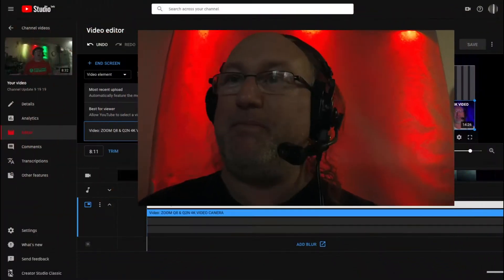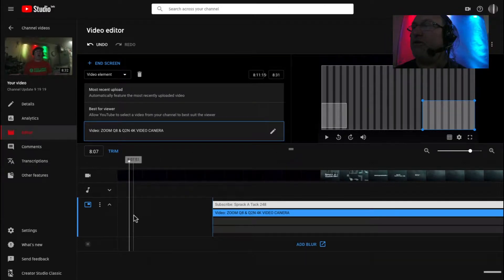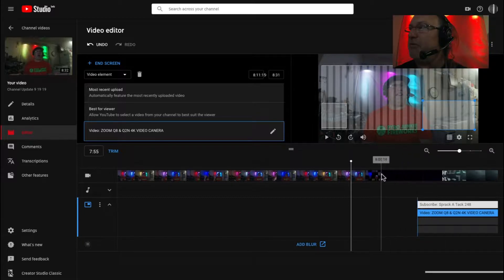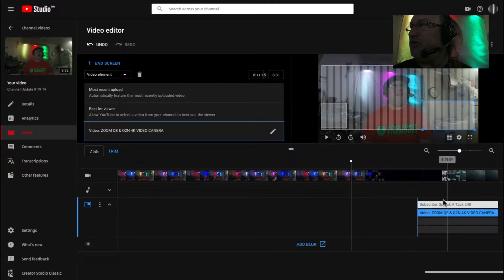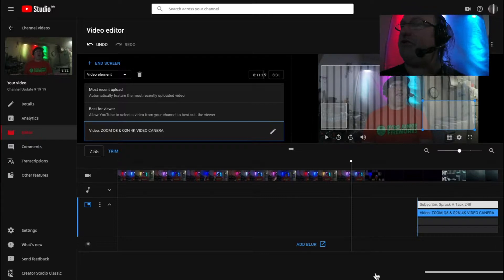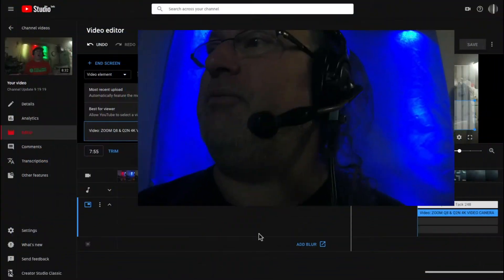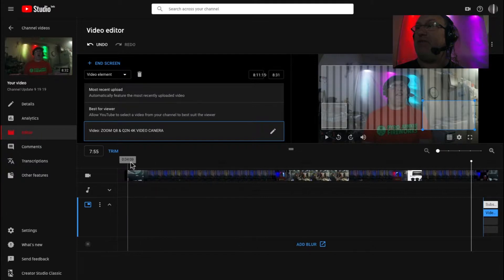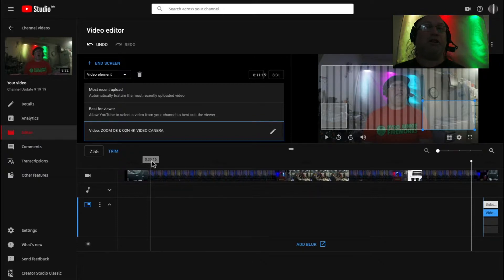Studio Beta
Deer Insider creator her's some ideas and suggestions to my video